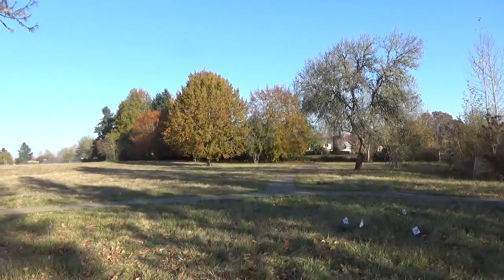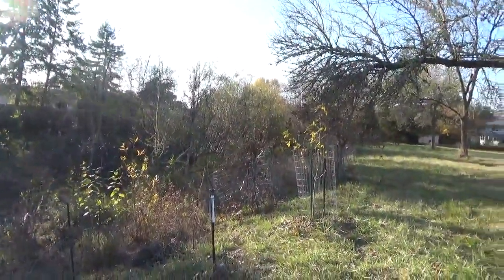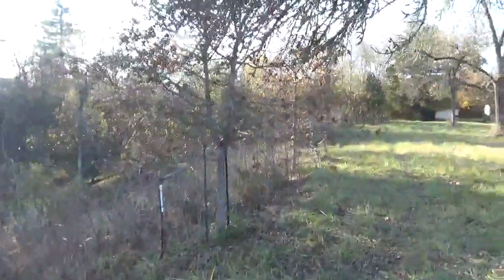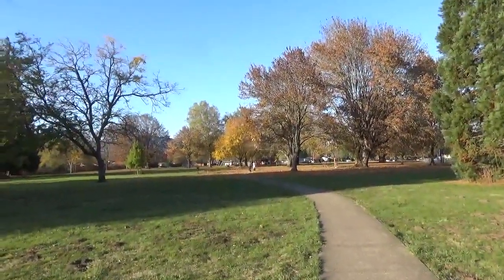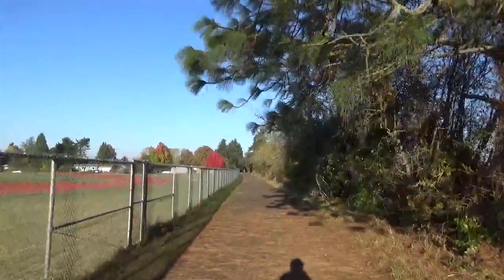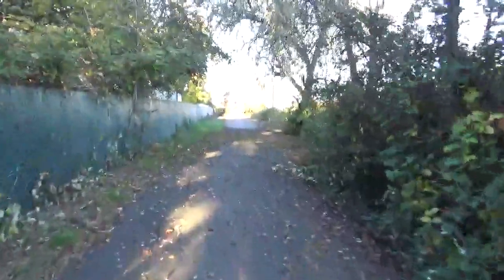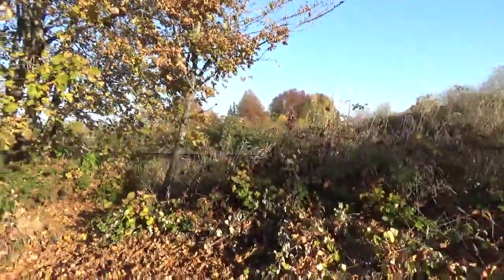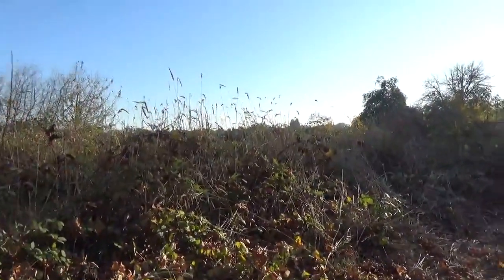Village Green Park, Corvallis, Oregon November 16, 2022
Village Green Park is a medium-sized city park tucked away in the north side of Corvallis. It is mostly a neighborhood park, but we also have nature activity, too (as we see).
Bonus content: a surprisingly wide and well-maintained bicycle track that mysteriously goes nowhere!